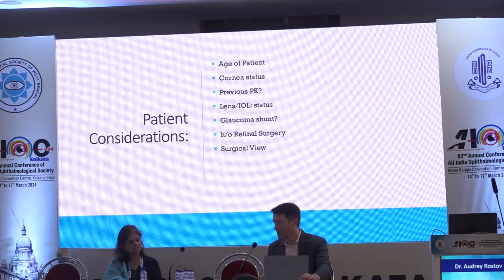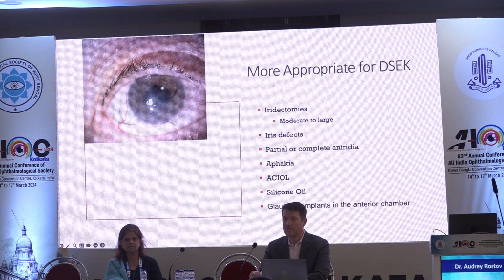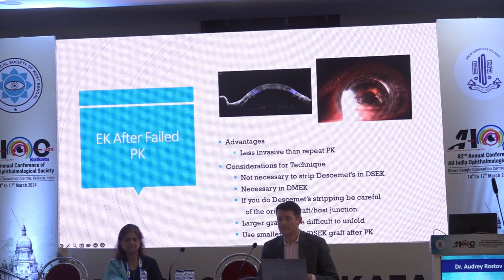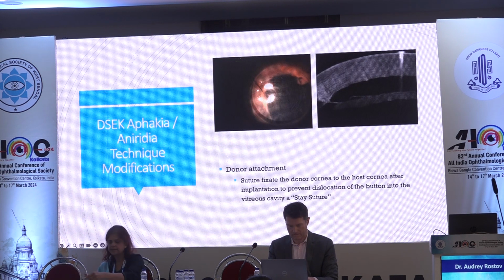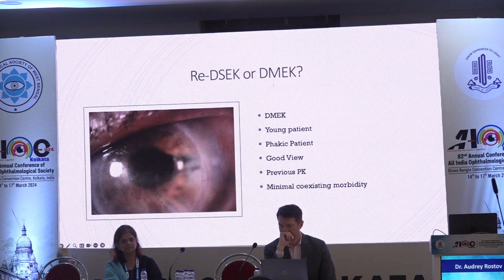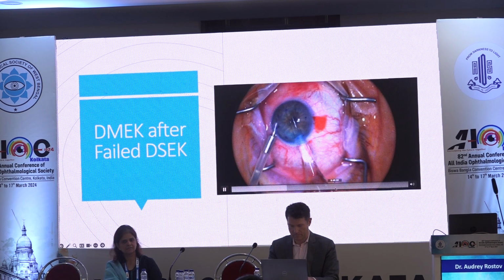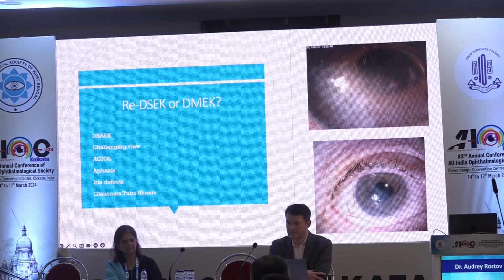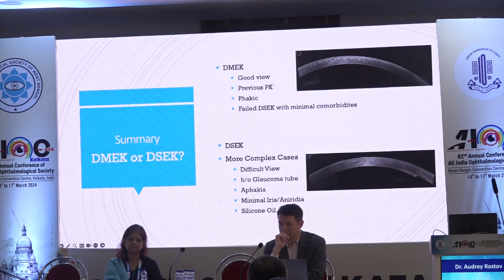AIOC2024 GP80 Topic Dr Audrey Rostov DMEk vs DSEK – Case selection